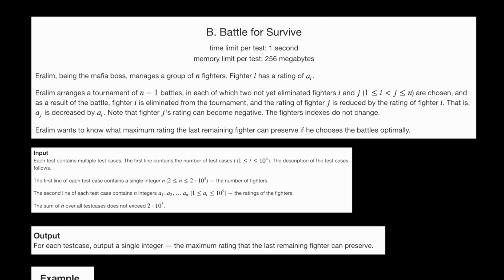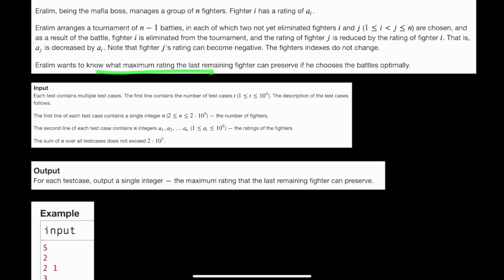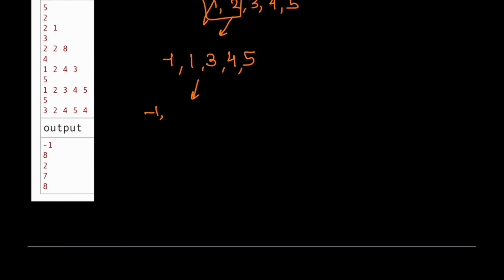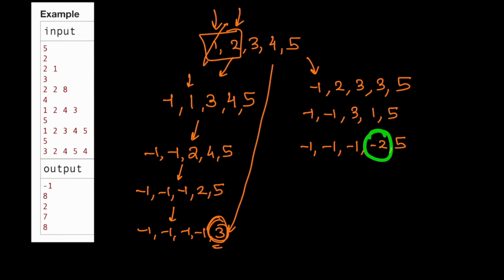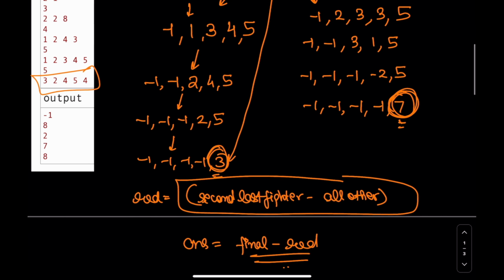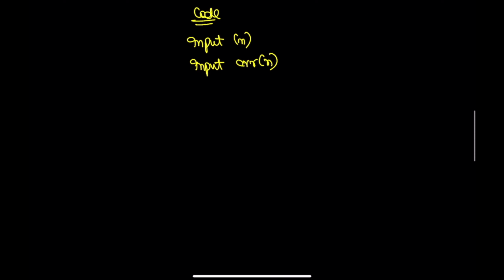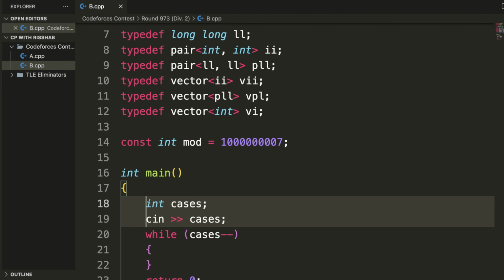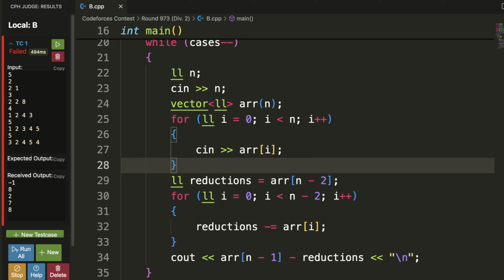Battle for Survive | Codeforces Round 973 (Div. 2) | B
In this video, We will be solving the second problem in the Codeforces Round 973 Div. 2 B.Battle for Survive.